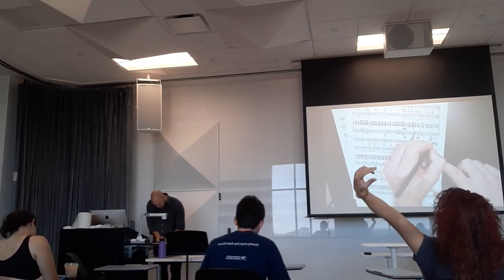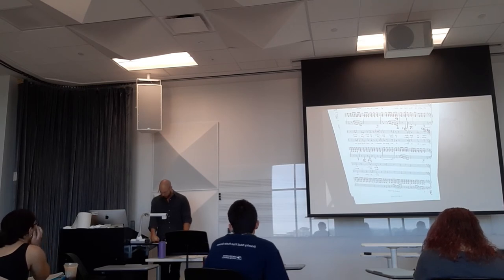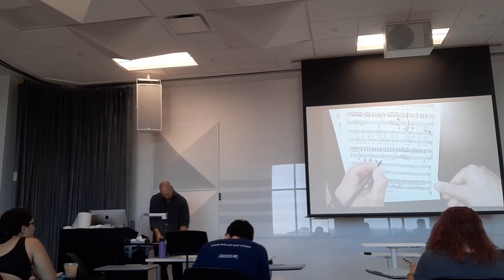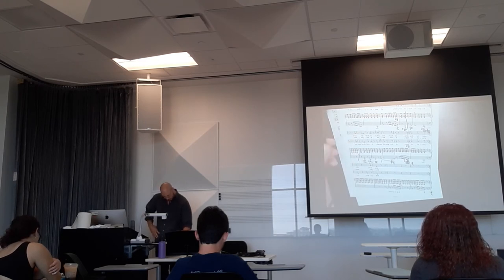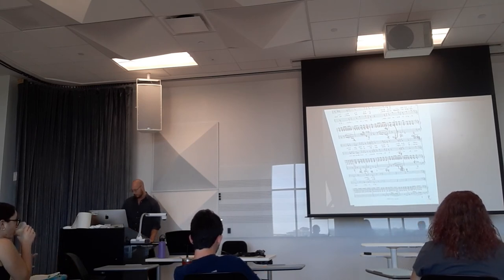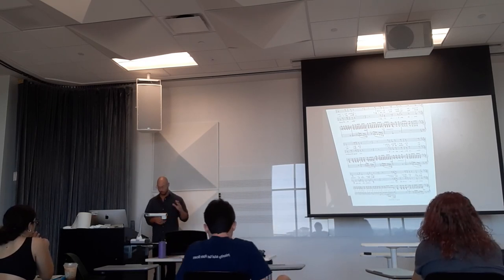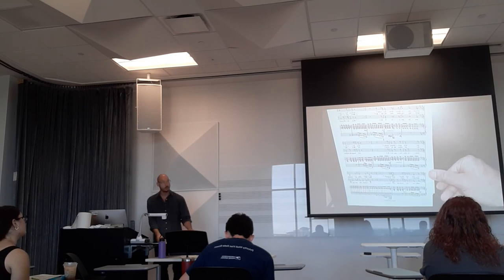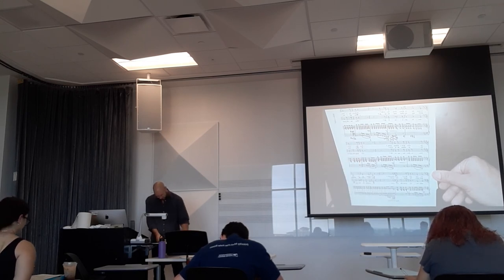theory class with Dr. Nichols - roman numeral analysis